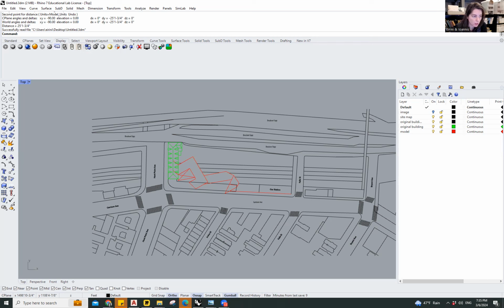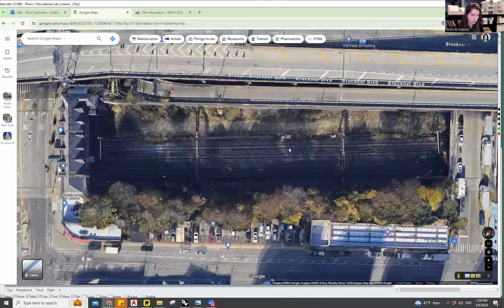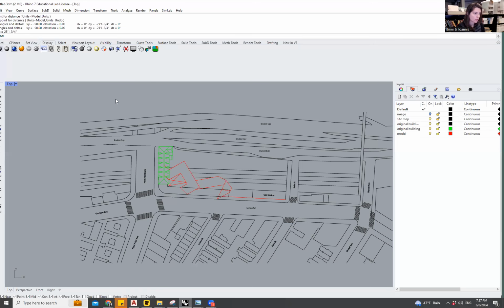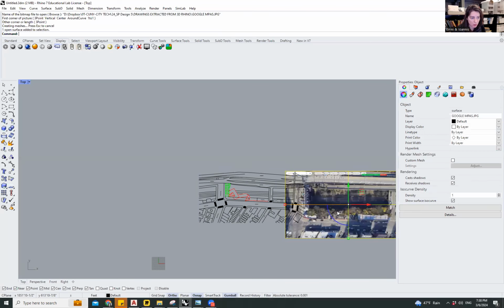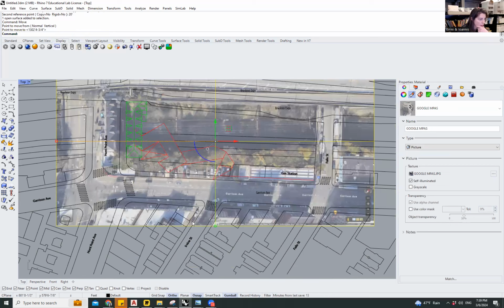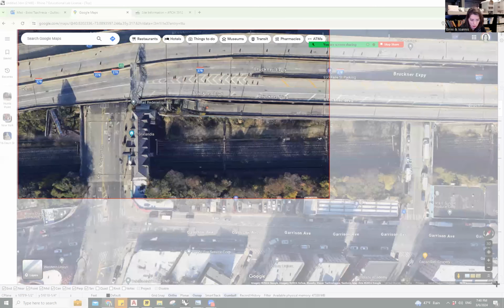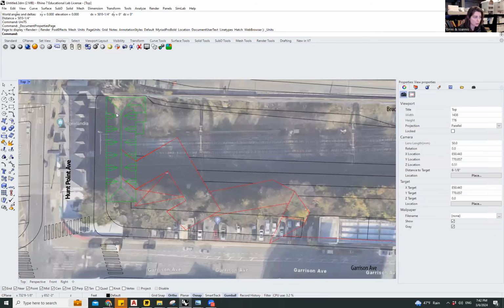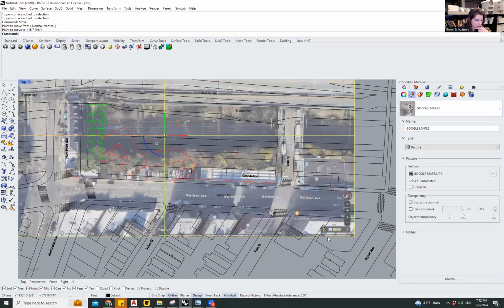1.Google maps into Rhino + Scale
ARCH3512